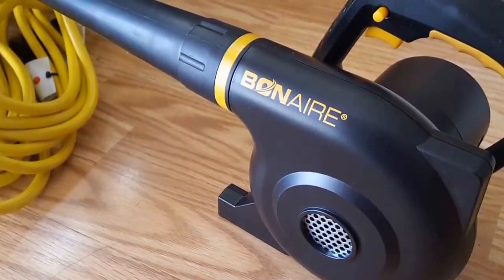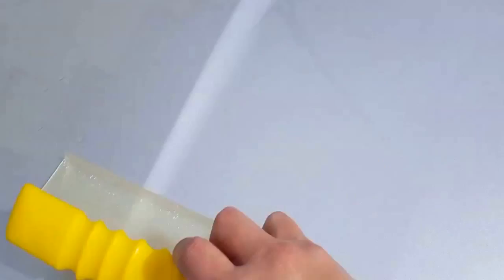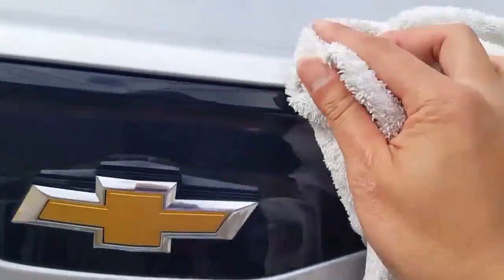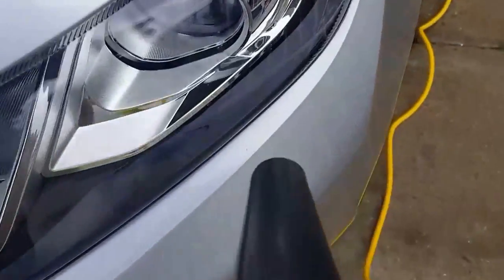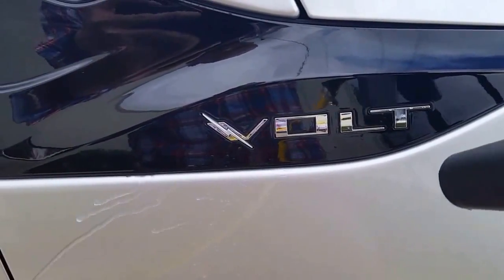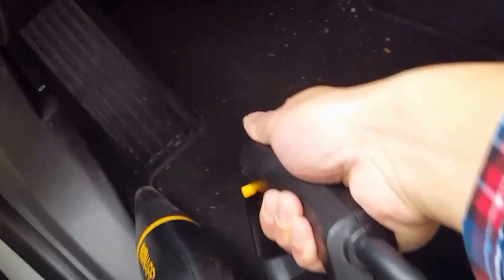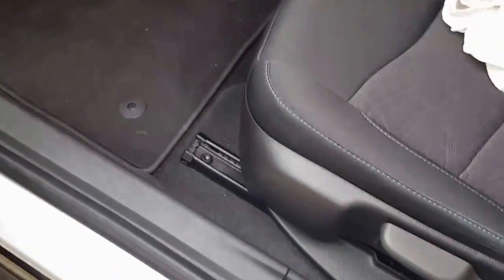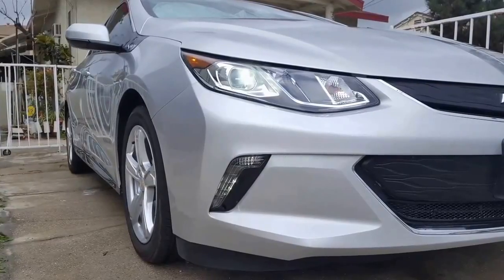Using $20 Costco Shop Blower for Drying and Cleaning my Chevy Volt!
I have been having so much fun with my Costco Shop blower! Blowing out my porch, bathroom, cleaning windows, basically clean and stuff! This week tried it on my Chevy Volt to blow out the water in between the fenders and plastic parts.  Very useful!  Blowing the interior if the car was kinda pointless. I got custom floor liners that washed and towel dried in 5 mins.

Anyways hope this helps!  This is how I do it for entertainment, do so at your own risk or bring it to an auto repair shop.